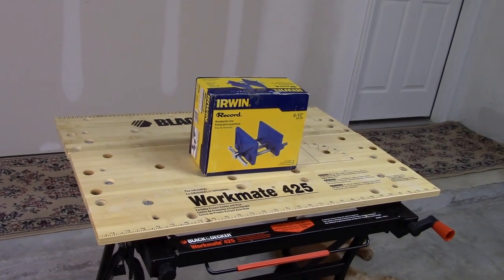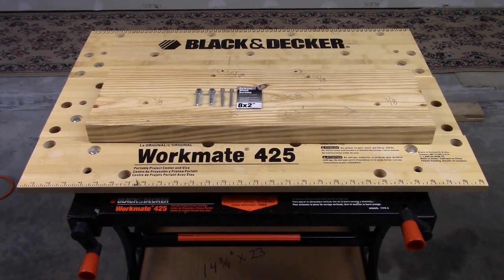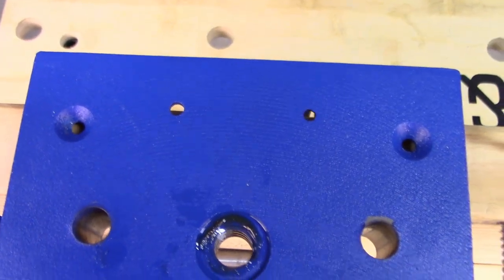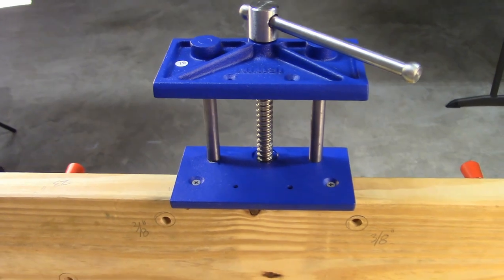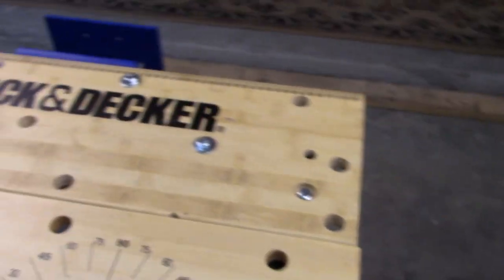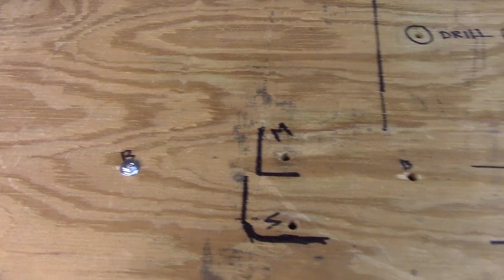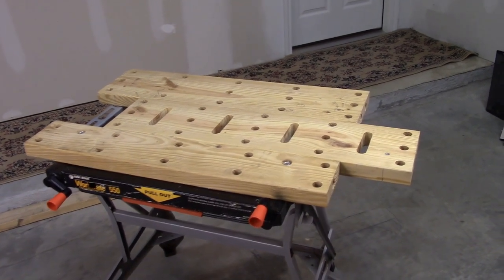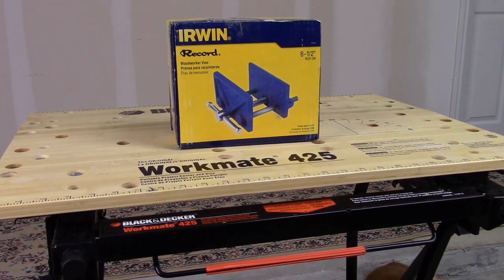How to attach an Irwin Woodworker's Vise to your Workmate 425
One of my viewers asked if I would make a video of how to attach an Irwin 6 1/2 inch Woodworker's vise 226361 to a Workmate 425.  In this video I share with you several ways to do this.  The first approach is designed to provide you with maximum flexibility by having no affect on any of your Workmate's capabilities. The second approach increases your working surface while allowing you to attach the vise to either side of your bench.  I hope you find this video useful.

** Irwin Vise Current Pricing:

Parts List:

2 - hex head screws 5/16" x 1 1/2"
2 - wood screws 8 x 2"
1 - 2" x 8" x 23" dimensional lumber.
4 - Hex bolts 5/16" x 3 1/2" (ASE)
4 - Washers 5/16" (ACB)
4 - Washers 5/16" (AAA)
4 - Wing Nuts 5/16"

For Current Pricing on the Workmate 425 & others:

** Workmate 425
Black & Decker WM425 Portable Project Center and Vise

** Workmate 125

** Workmate 225

** Workmate 1000

** WORX Pegasus

Video Gear & Editing Software I like to use:

** Camera
Canon VIXIA HF R80

** Microphone
Audio-Technica AT2005USB Cardioid Dynamic USB/XLR Microphone

** Lighting
Linco Lincostore Photography Equipment Photo Studio Lighting

** Editing Software
Corel VideoStudio Ultimate X10